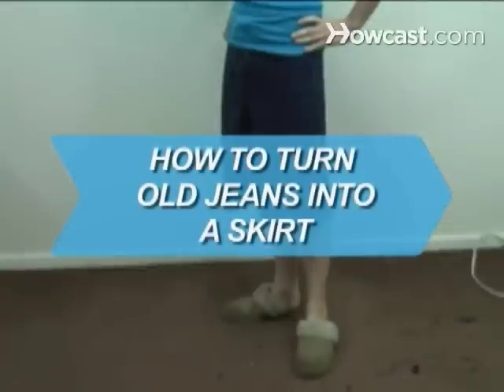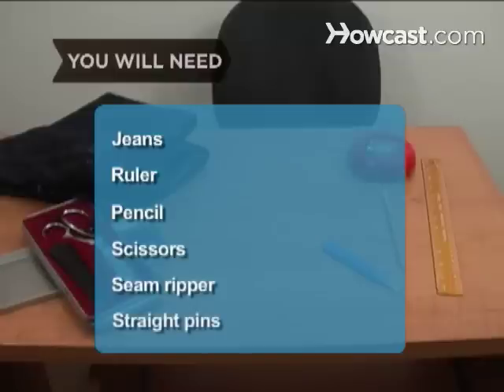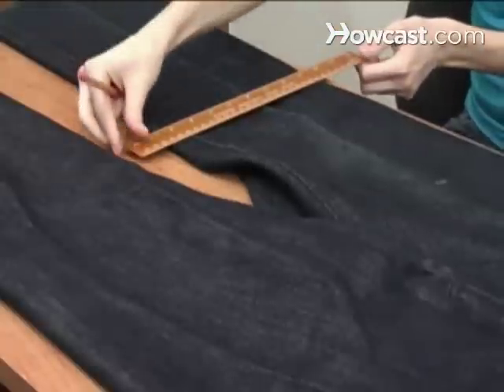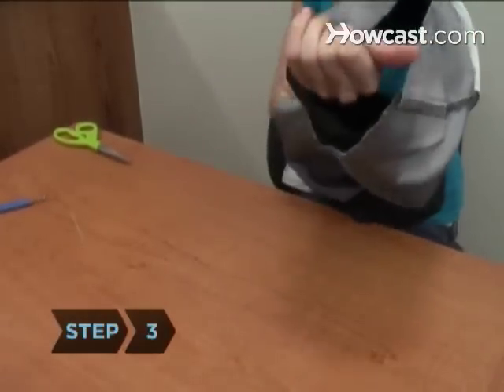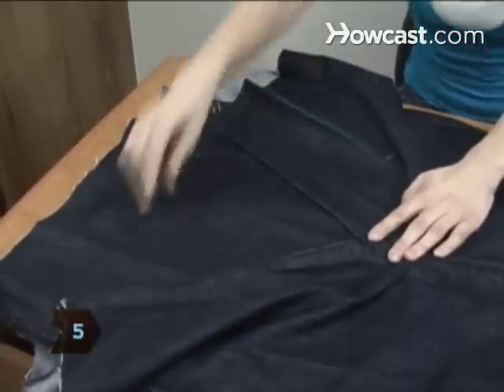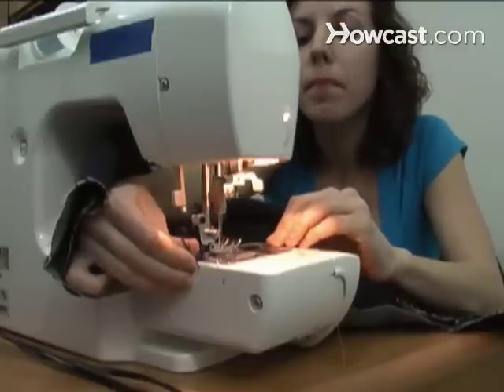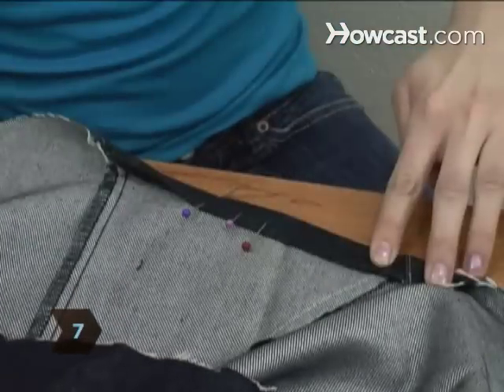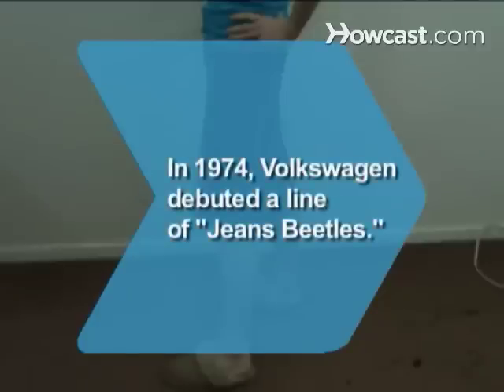How to Turn Old Jeans into a Skirt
Like these Sewing Projects !!!

Turn your old jeans into a cute skirt and embrace your inner designer.

Step 1: Measure the length
Measure the length you want the skirt to be from the top of the jeans' waistband down the side seam, adding an inch for the hem. Mark the length across the legs with a pencil.

Step 2: Cut off the legs
Cut off the legs along the pencil line for an even skirt hem. Save the legs for later.

Step 3: Cut along inseam
Turn the jeans inside out and undo the inside seam with the seam ripper to open the legs and crotch.

Step 4: Cut open side seam
Rip open the side seams in the legs to make two scrap pieces.

Step 5: Trim the two pieces to fit the open space
Trim the two scrap pieces to fit the open spaces in the front and back of your skirt.

Step 6: Pin pieces in place, then stitch
Turn the jeans right-side out and pin the scrap pieces into place with the pins running horizontally. Then stitch them into place, topstitching to match the style of the jeans.

Tip
Fold the inseam ½ inch before pinning to keep the patch from fraying when you stitch it down.

Step 7: Turn inside-out and hem
Turn the skirt inside out and trim any remaining fabric at the hem. Then pin the hem up ½ inch and sew it.

Step 8: Turn right-side out, wear
Turn your new skirt right-side out, put it on, and show off those gams!

Did you know? In 1974, Volkswagen introduced a line of special edition "Jeans Beetles" with denim seats, colored stitching, and pockets on the back of the headrests.